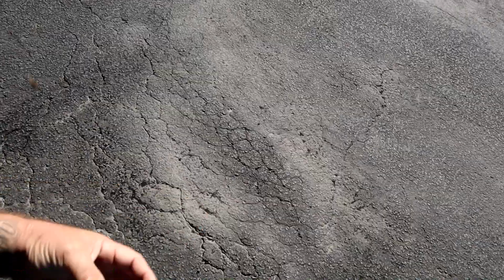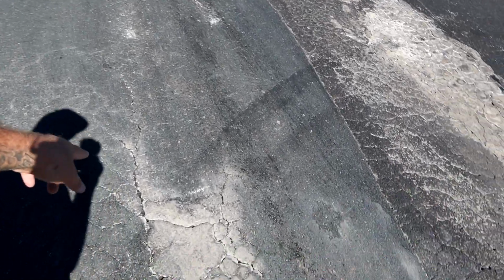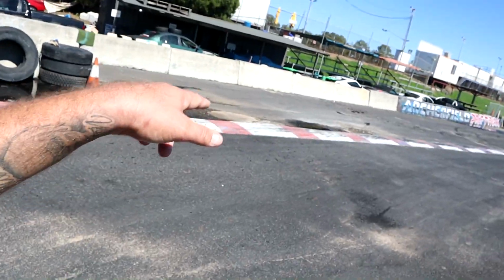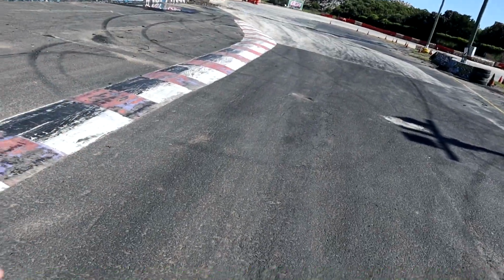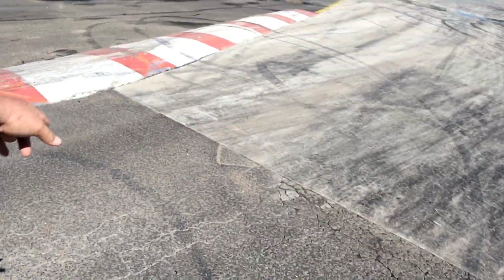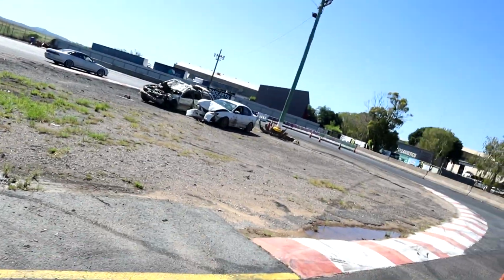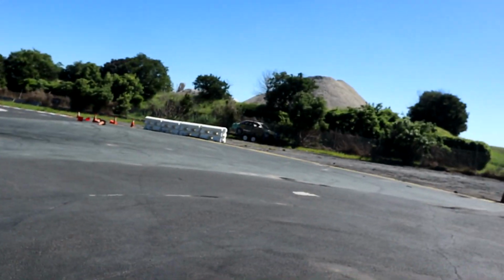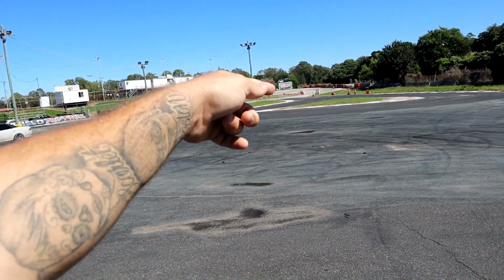track update after floods/big rain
Forest Lake
Queensland
Australia
4078